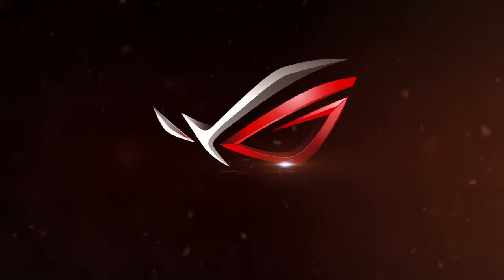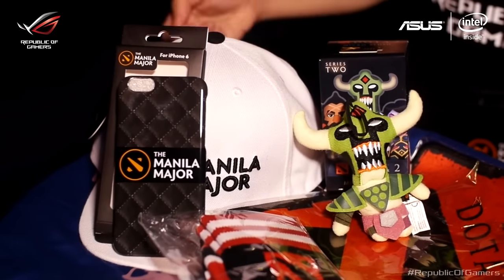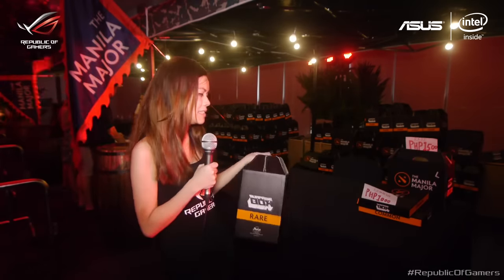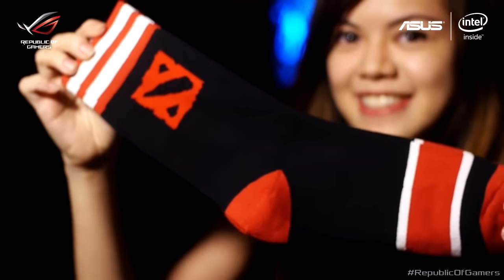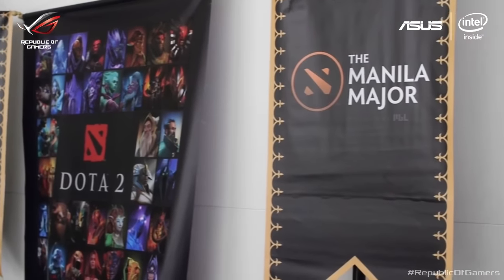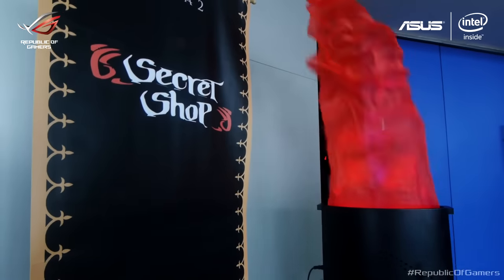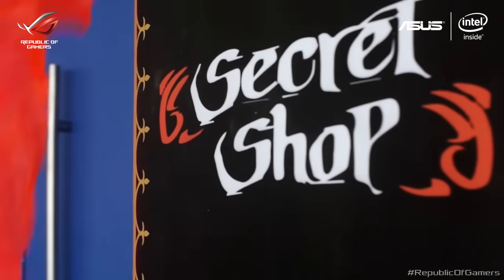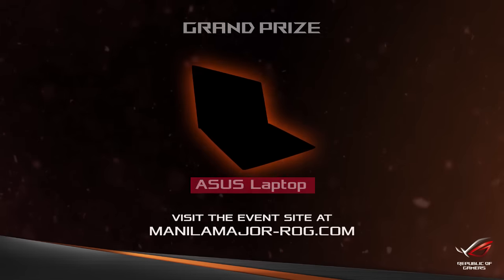ASUS ROG Insider: The Valve Secret Shop in the Manila Major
Join SeiKachu as she tours around the Secret Shop at the Manila Major and checks out the awesomeness!

‪#‎ManilaMajor‬ ‪#‎RepublicOfGamers‬ ‪#‎JoinTheRepublic‬